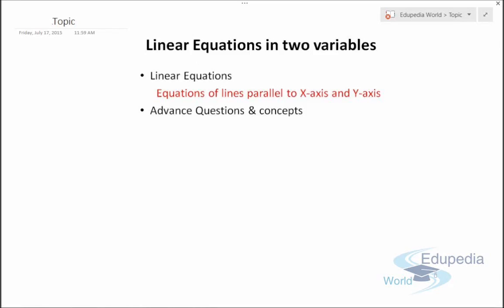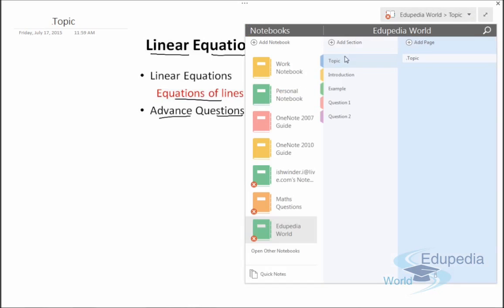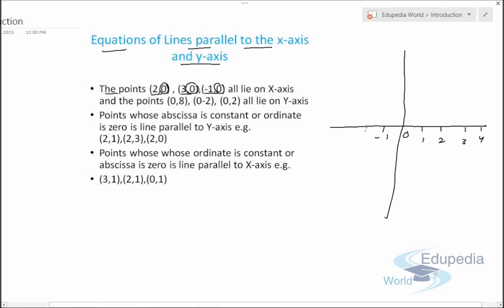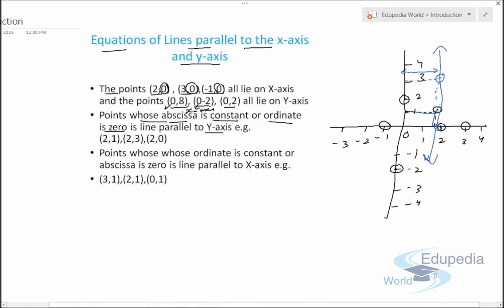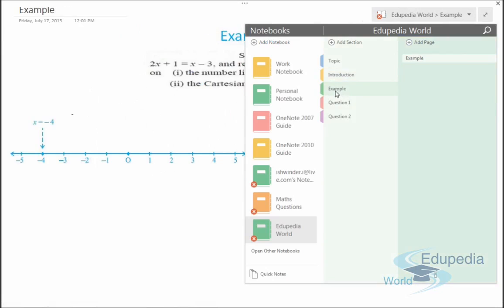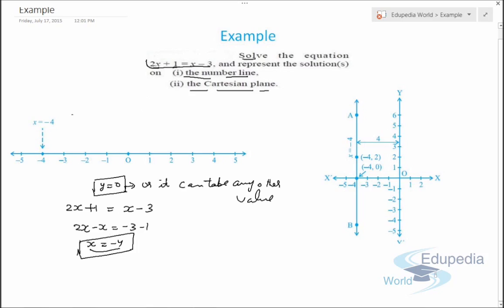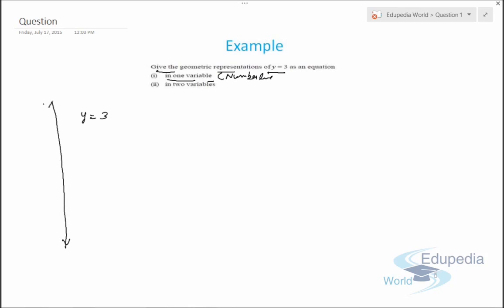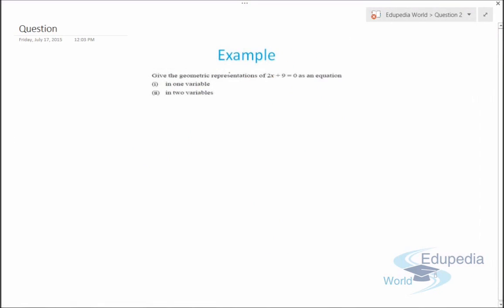Mathematics Grade 9 - | Lines parallel to X axis and Y axis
Mathematics (Grade 9); Linear Equation in 2 Variables - Lines parallel to X and Y axis.
Points whose abscissa (x - axis) is constant will be parallel to Y - axis.
Points whose ordinate (y - axis) is constant will be parallel to X axis.
Abscissa being constant a line drawn through a point whose ordinate is zero is a line parallel to y - axis.
Ordinate being constant a line drawn through a point whose abscissa is zero is a line parallel to x - axis.